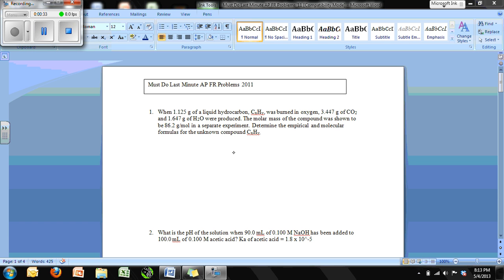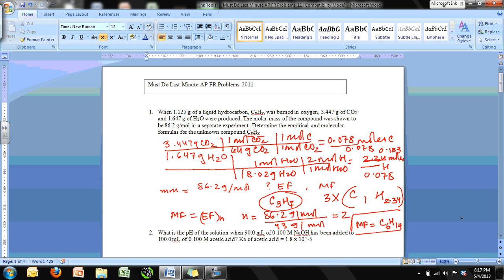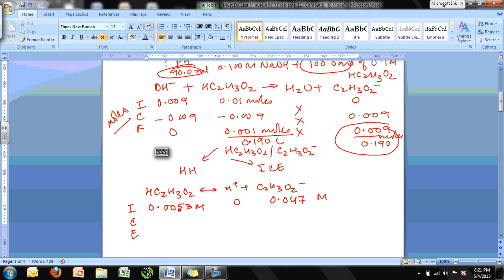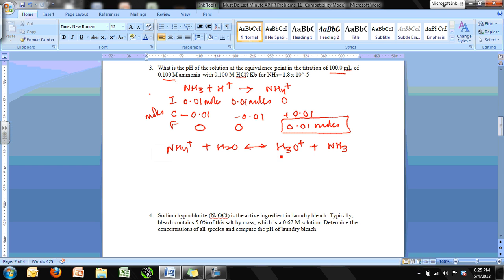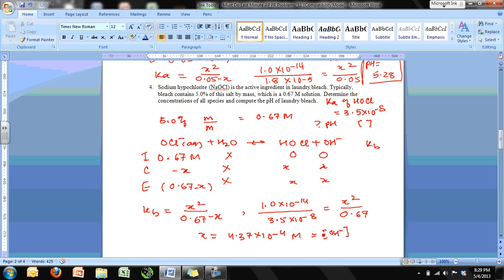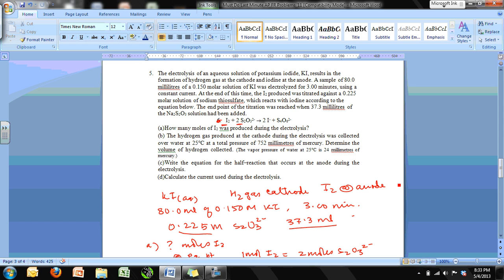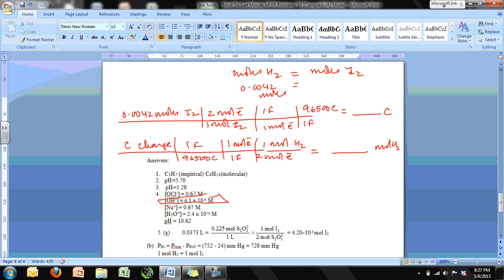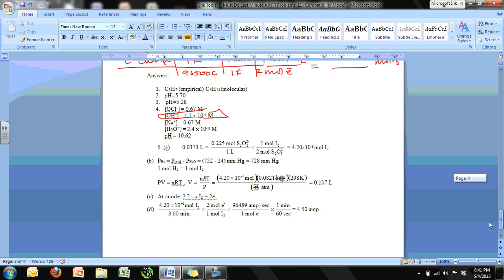Must do problems podcast